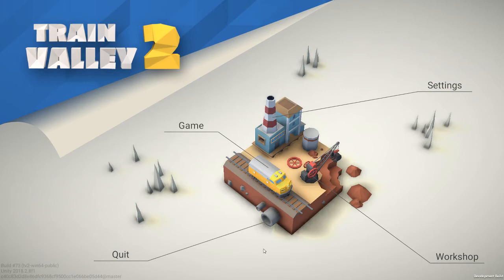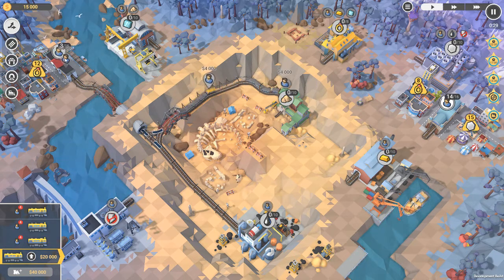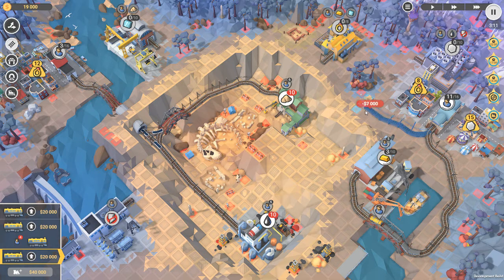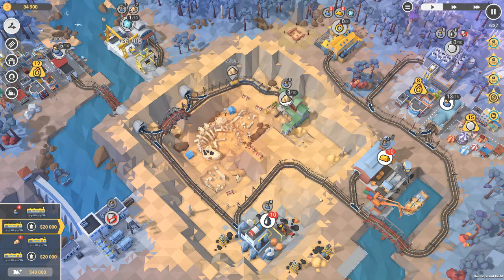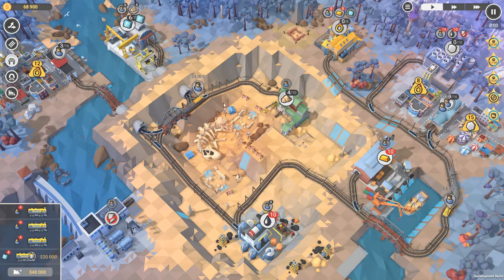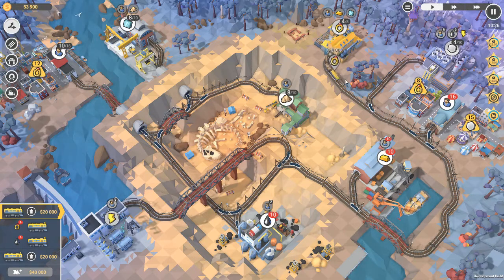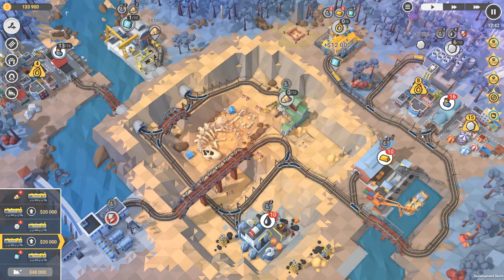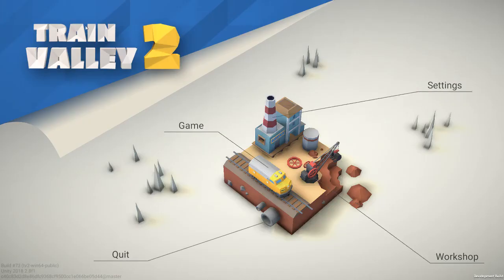Train Valley 2 Redux #23 - T-Rex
Train Valley 2.
I am doing Train Valley 2 Redux (revisited), because there have been numerous updates to the original scenarios and now there are 10 new scenarios that have added.

I reset all my previous progress and started from the beginning.
There are some nice little changes, not least are world rankings.

This is "T-Rex". it looks simple, but somehow I struggled with this one, (and still do every time I try it).

Game Description.

Additional Info:
Title: Train Valley 2
Genre: Casual, Indie, Simulation, Strategy, Early Access
Developer: Alexey Davydov, Sergey Dvoynikov, Timofey Shargorodskiy
Publisher: Flazm
Release Date: Mar 29, 2018